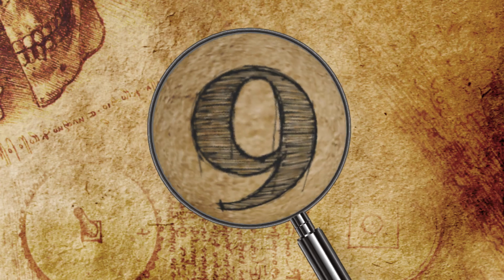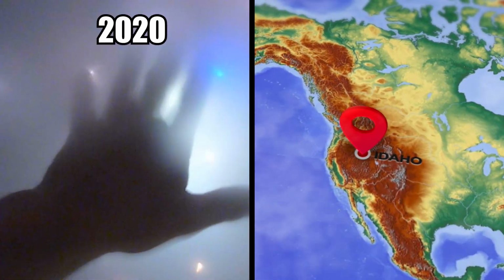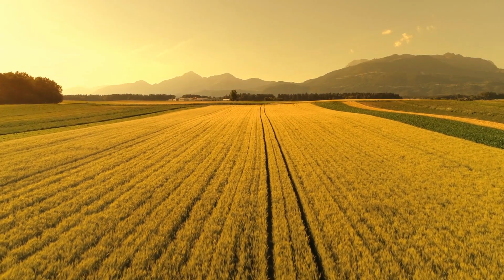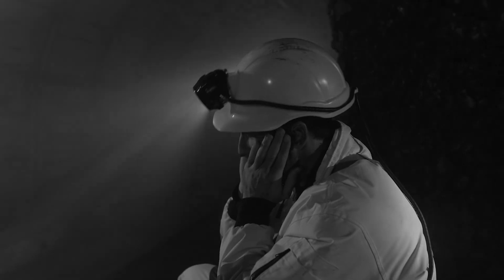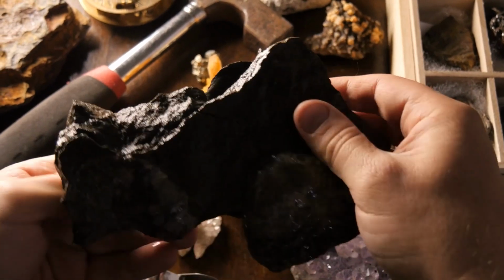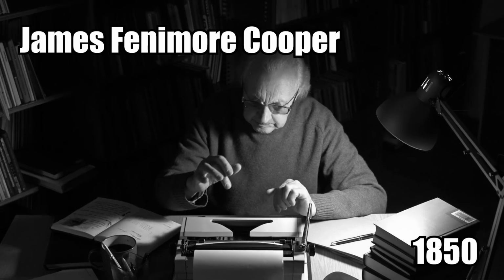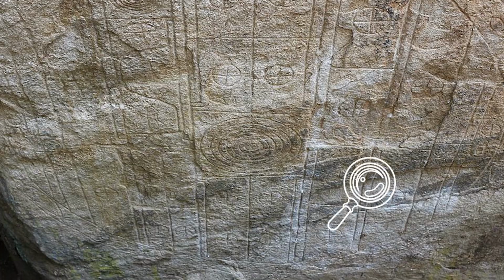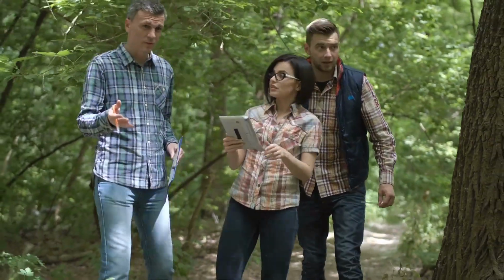9 Mysterious Recent Discoveries Scientists Can't Explain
From incredible ancient building techniques to unexplained objects in the sky, here are 9 incredible finds that scientists can’t explain.

9. Djoser Pyramid
The Egyptians built their first pyramid, known to us today as the Step Pyramid of Djoser, around 4,700 years ago in the ancient necropolis of Saqqara. Djoser was the first king of Egypt’s Third Dynasty. His vizier, Imhotep, diverted from traditional building methods and materials by designing a six-layered, 197-foot (60 meters) high stone pyramid far unlike the rectangular dry clay brick monuments that were customary at the time.

8. Ufo Sightings In Idaho
Idaho ranked as the number one state for UFO sightings in 2020, tallying up an impressive -- or, perhaps, troubling -- 164 reports of strange objects seen in the sky. Some of these sightings can be easily explained. For instance, people around the world have been baffled by SpaceX’s StarLink satellites, which seem like an otherworldly string of white lights passing through the sky.

7. World’s Oldest Bridge
In the early 20th century, archaeologists in Girsu, Iraq discovered a monumental brick structure that was huge, but they had no idea what it was so they called it the “enigmatic construction”. Girsu was once the center of a large city state in ancient Mesopotamia, the Cradle of Civilization. This is one of the earliest known cities in the world. Now known as Tello, it was built during the third millennium B.C. -- around 4,000 years ago, and it was rediscovered in 1929.

6. White Island Mining Disaster
Whakaari, also known as White Island, is New Zealand’s most active volcano. It’s located roughly 30 miles (48 km) off the east coast of the country’s North Island. In September 1914, part of the volcano’s crater wall collapsed, triggering a landslide that sent mud and rock gushing into the lake below. All eleven sulfur miners on the island at the time were buried alive in the disaster.

5. Bosnia Pyramids
Amateur archaeologist Sam Osmanagich made headlines in 2008 with his adamant claims that the world’s oldest and largest pyramids are actually in Bosnia, near the city of Visoko. He insisted that they were built 12,000 years ago by an advanced ancient society, and his stories about them became increasingly more abstract in the following years.

4. Encoded Sword
During the 19th century, someone discovered a unique double-edged 13th-century sword in the River Witham in northern England. It contains a cryptic 18-letter inscription that runs down its central groove.

3. Skyquakes
There are various  names for skyquakes depending on where you live in the world, including Barisal Guns (India), Uminari (Japan), Mistpoeffers (Netherlands and Belgium), Lagoni (Italy), and Retumbos (Philippines).

2. The Stargate Of Sri Lanka
Located on a 40-acre (16 hectares) plot of land in Sri Lanka, Ranmasu Uyana is a park containing the beautiful gardens enjoyed by past royals. The gardens themselves and the nearby Tessa Wewa reservoir were built in the third century B.C., during the time of King Tissa.

1. Muziris
During the early 2000s, archaeologists excavated at a site in Pattanam, a village in southern India where strange beads surfaced every year during monsoon season. Over the following years, they discovered a plethora of artifacts, including Roman amphorae, a 2,000-year-old dugout canoe, building foundations, glass beads, gold ornaments; iron, lead, and copper tools, and a wharf-like structure.